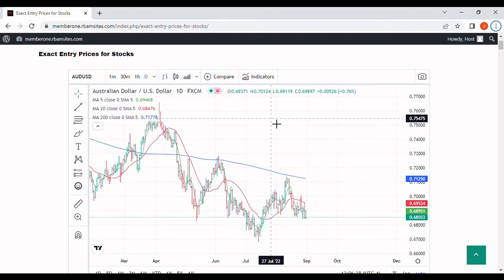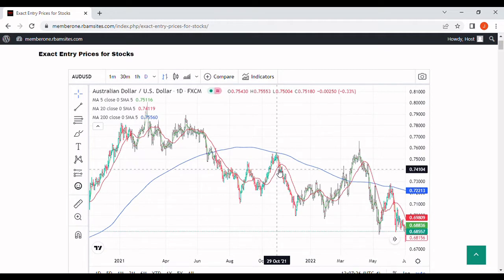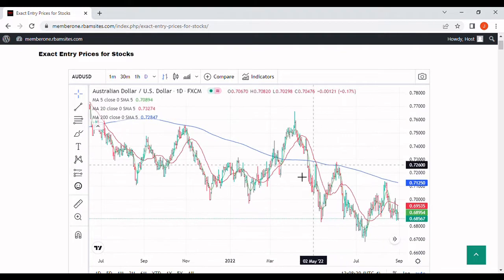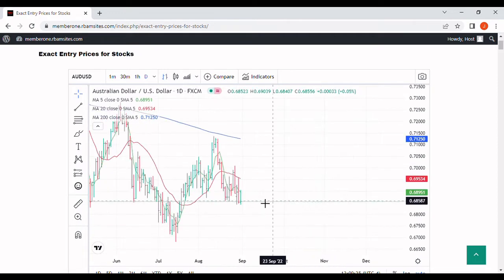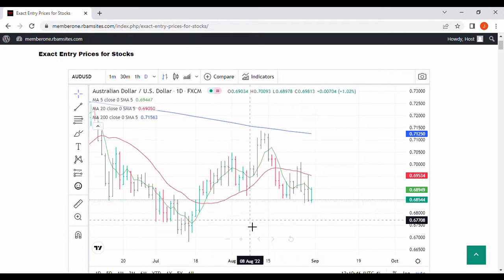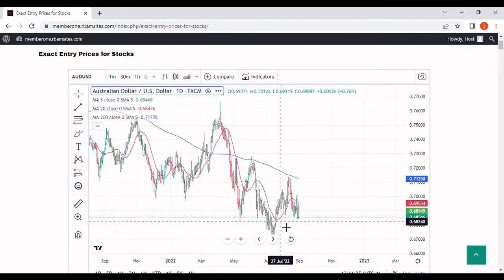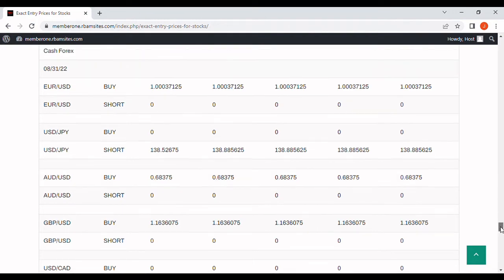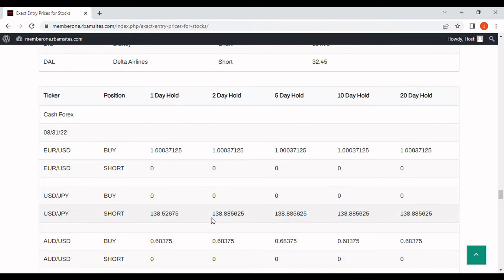AUDUSD, AUD USD, AUDUSD Analysis with exact entry prices.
This video discusses AUDUSD,  AUD USD,  AUDUSD Analysis with exact entry prices.

A AUDUSD,  AUD USD,  AUDUSD Analysis table on our website with exact entry prices is updated every weekday by 7am at RBAM Research®.

This video relates to: audusd, aud usd, audusd analysis, audusd forecast, audusd trading,  aud to usd, how to trade audusd, audusd trading strategy, weekly forex forecast, forex forecast this week, forex weekly forecast, weekly forex, xtreme trader, forex secret